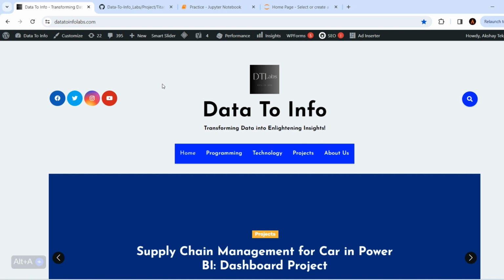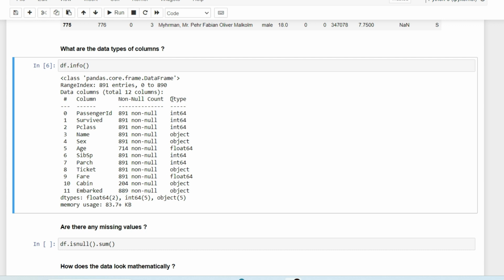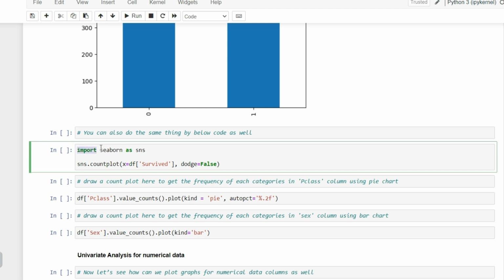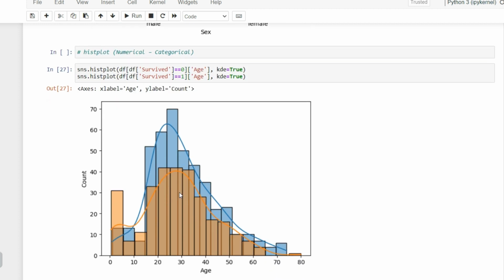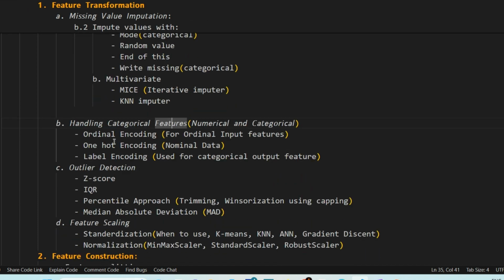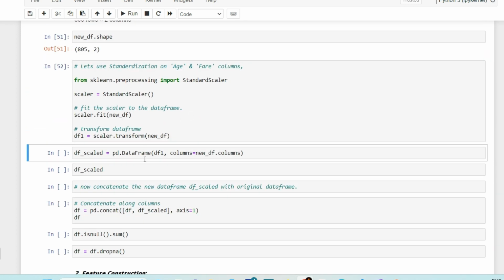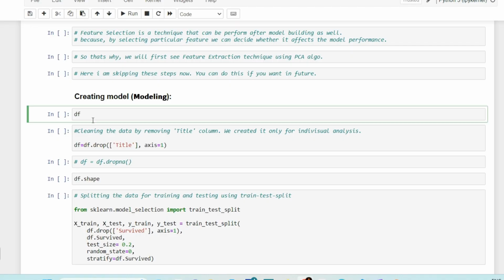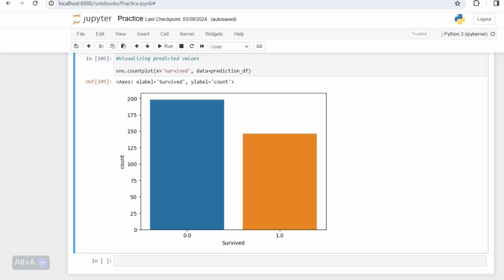Titanic Survival Prediction Using Machine Learning | Mini Project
Hello All,
In this video,  Mr. Akshay Tekam tells about Titanic Survival Prediction Using Machine Learning | Mini Project.

00:00  Introduction
02:45  Import Data Into Jupyter
04:35  Data Preparation
16:54  EDA
31:04  Feature Engineering
55:04  Model Building
01:03:24  Model Evaluation